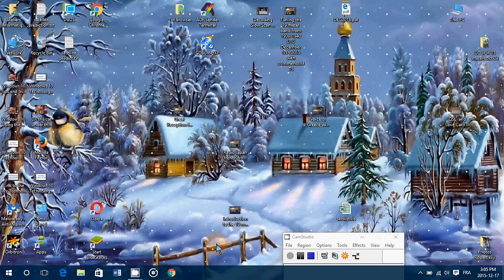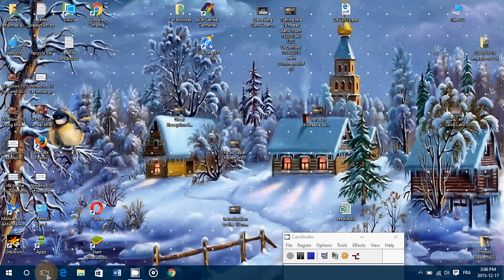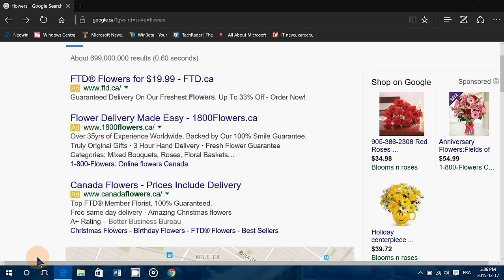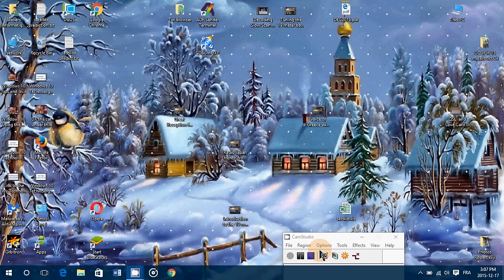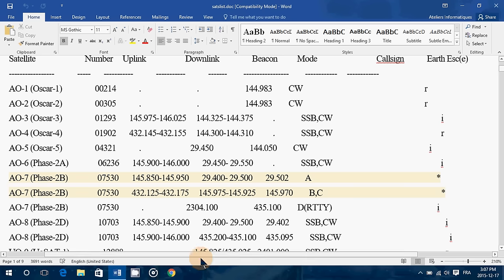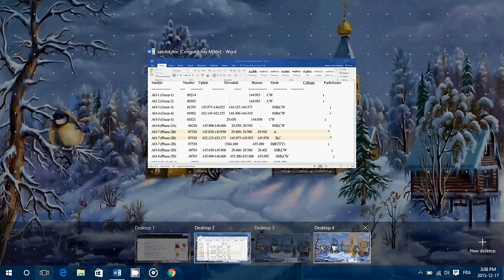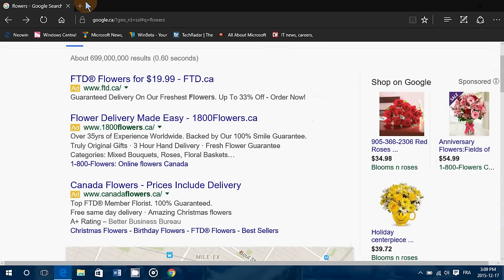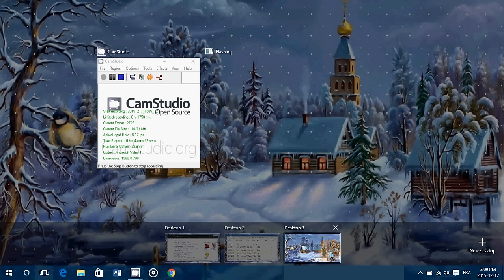Windows 10 tips and tricks Using multiple virtual desktop is like having multiple computers side by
How to use multiple desktops to make work and PC use easy, it is like having multiple computers at home